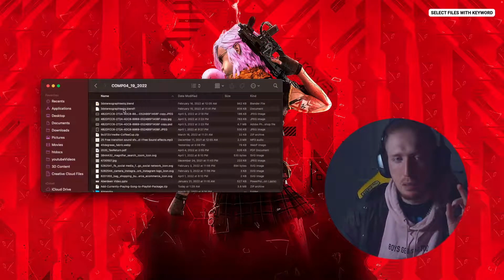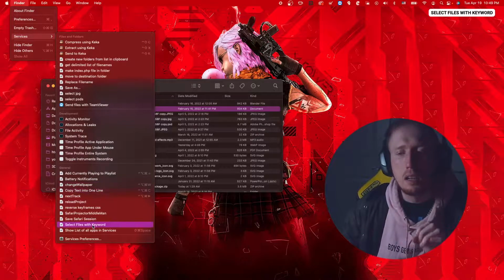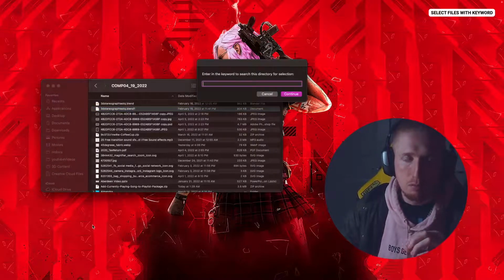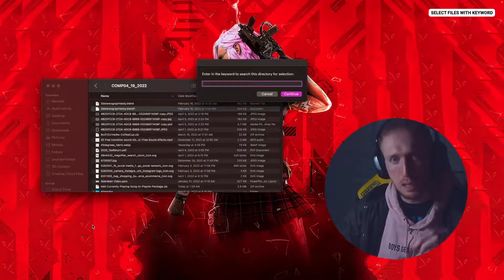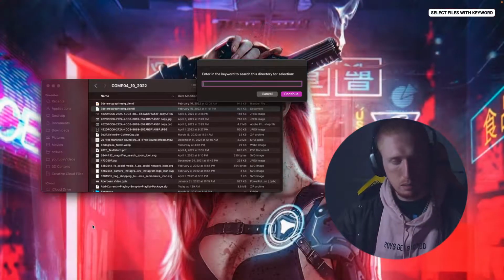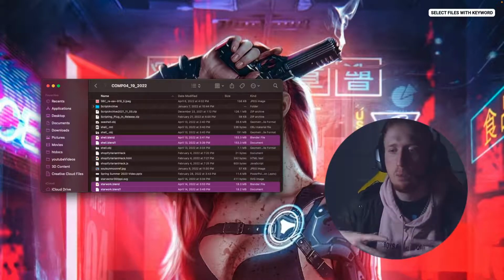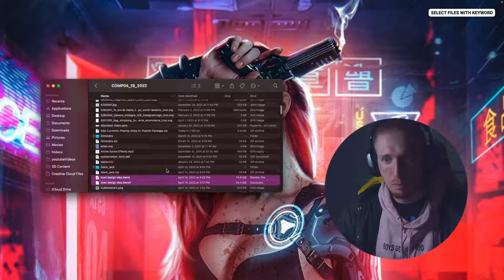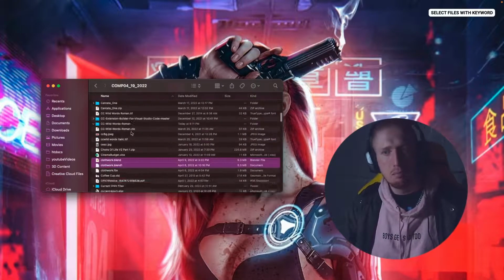Select Files With Keyword